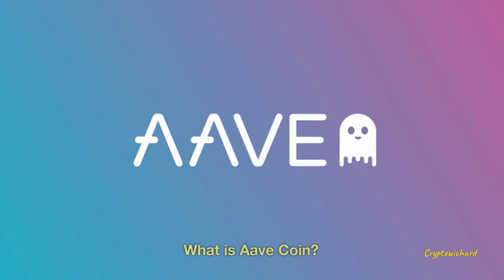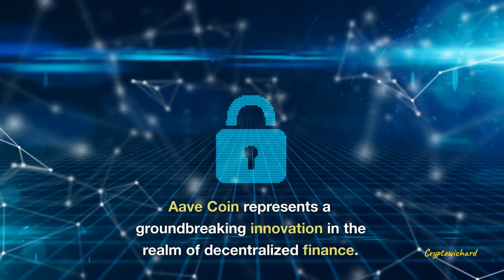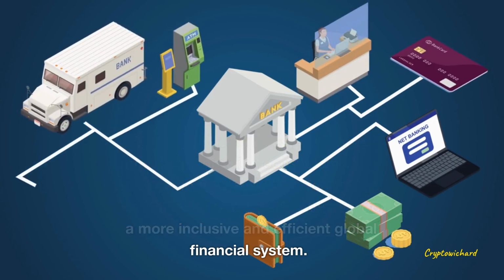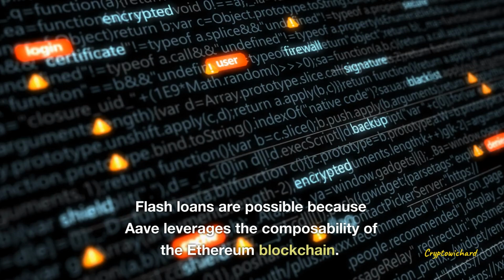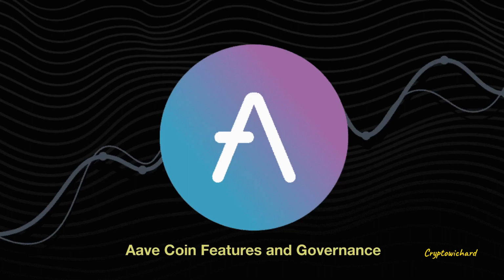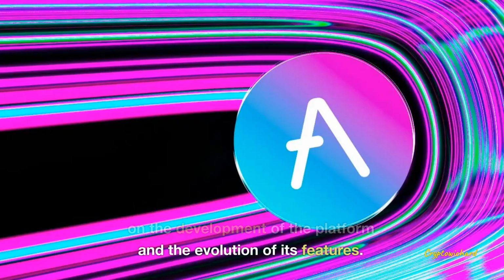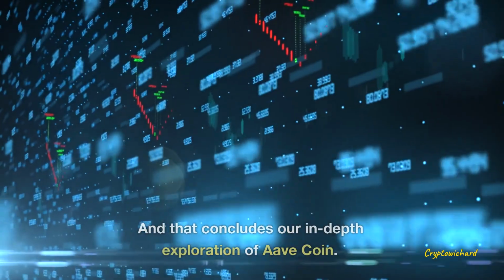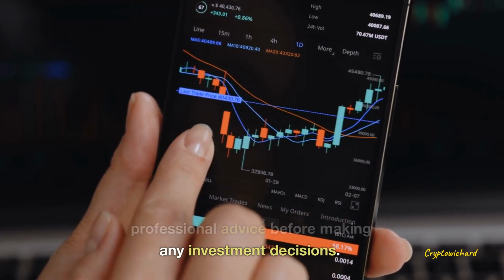Aave Coin Navigating the Risks and Rewards of Decentralized Finance !!!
Do you want to invest in crypto !!! look at cryptowichard he tells stories about your favorite altcoin and gives tips about the investment possibilities

❗ I am not responsible for your losses

Chat Rules:
❌No other language except English Dutch

This video is for “Educational” purposes only and it does not encourage anyone to take any trade. This is not a recommendation. Consult your financial advisor before any investment or trades. There are risks associated with trading. We are not financial advisors, so anything commented during this video should not be interpreted as investment advice. I and my channel will not be responsible for any profit or loss.